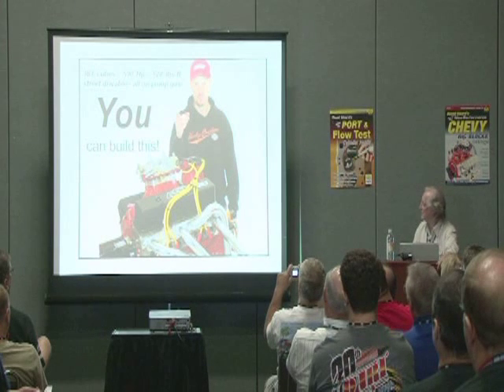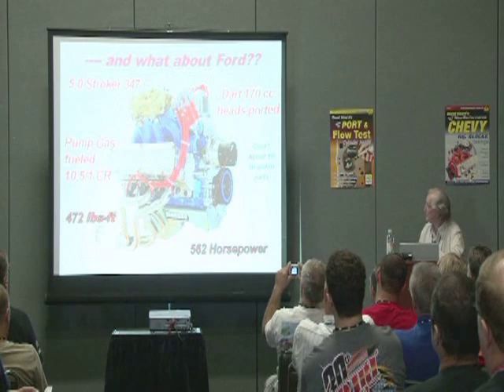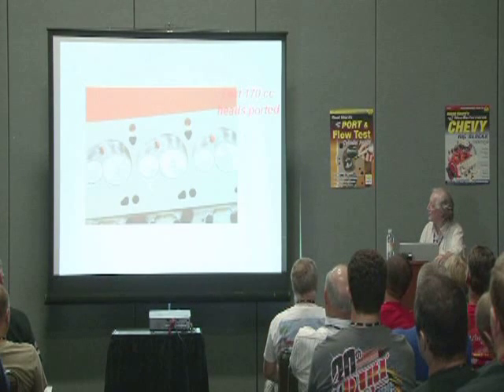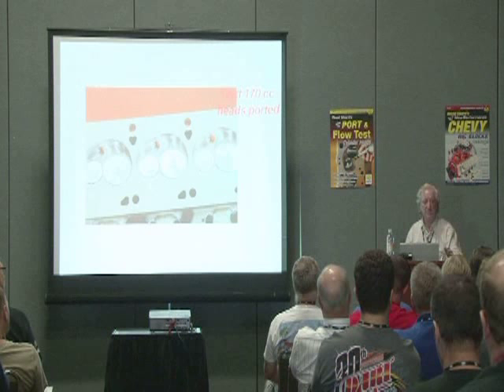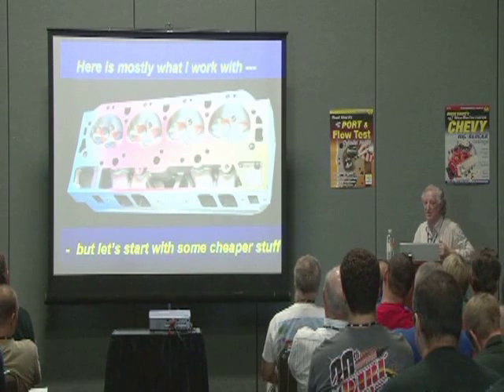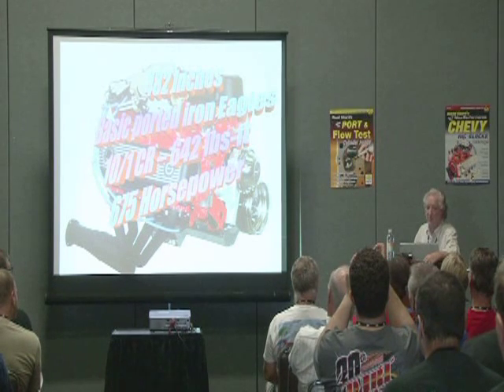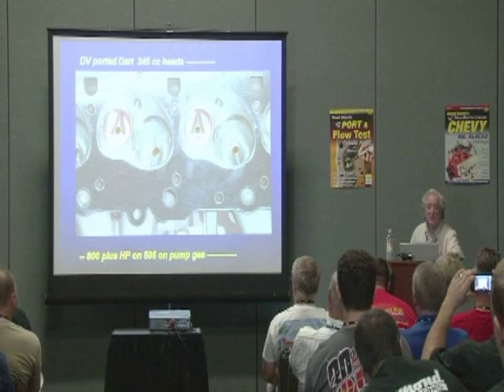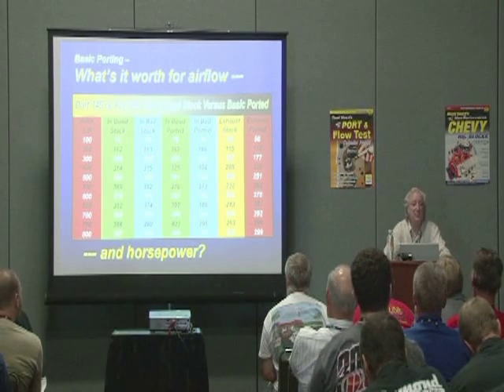Profitable Porting for Small Shops, With David Vizard - Part 2